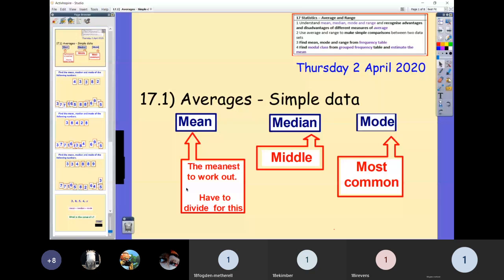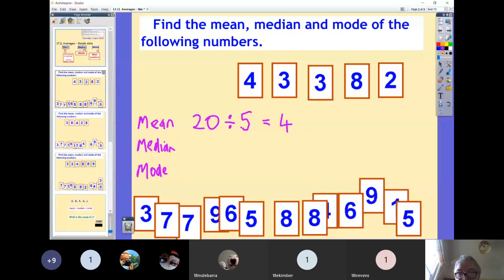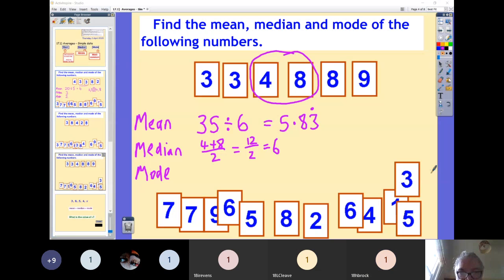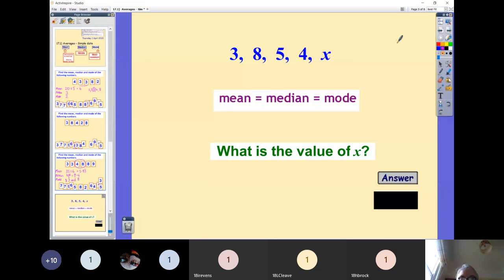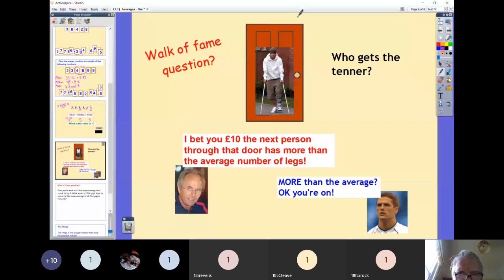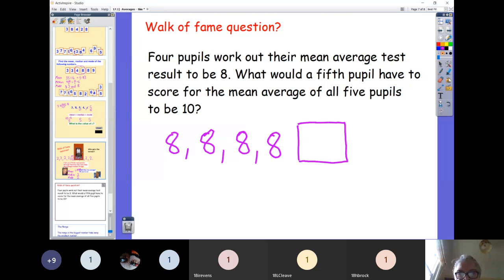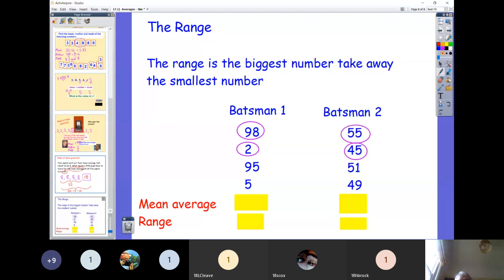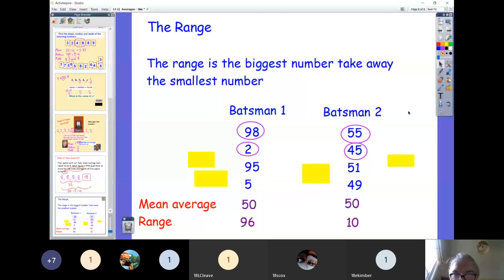Second Form - 2 April - Revision of Averages & Mode